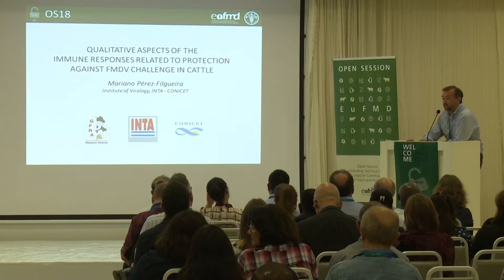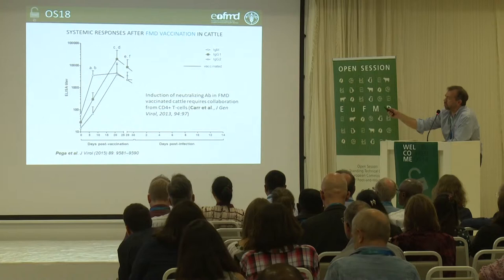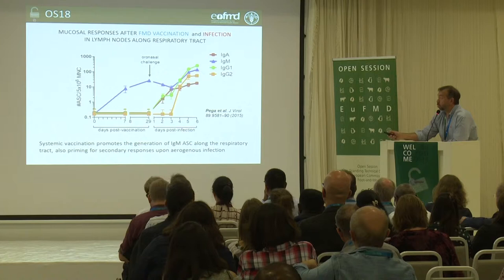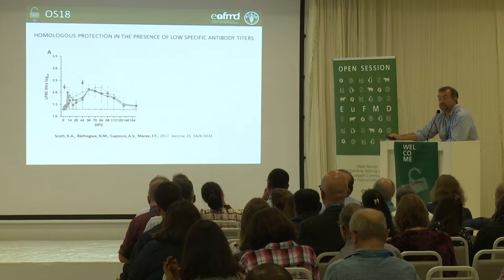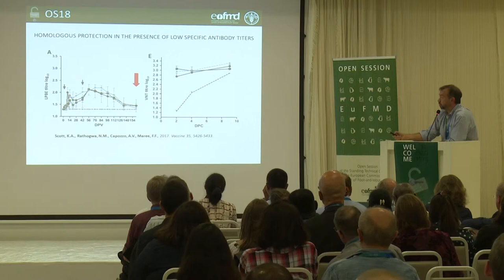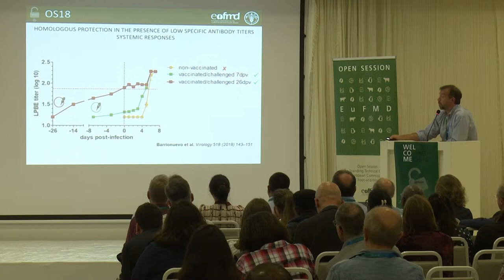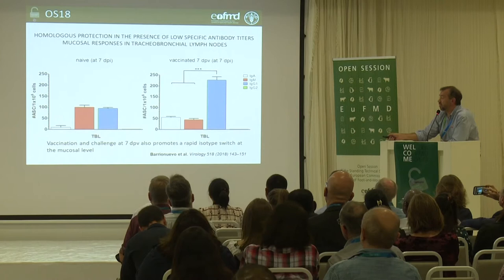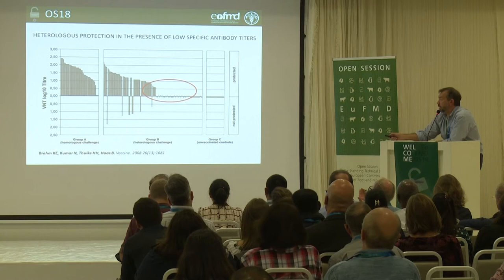M. Perez-Filgueira - Qualitative aspects of the immune responses related to protection against FMDV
M. Perez-Filgueira - Qualitative aspects of the immune responses related to protection against FMDV challenge in cattle

Open Session of the EuFMD – 2018 – Increasing Global Security in the supply of effective vaccines – 29-31 October 2018 -Borgo Egnazia, Italy

Introduction
We have shown that multivalent vaccines, as well as revaccination protocols, could confer complete protection in a well-established vaccine-matching model for cattle using the A24/ Cruzeiro and A/Arg/2001 FMDV strains. Experimental groups did not show significant differences among them for a wide range of immunological parameters; however, differences were found between protected and unprotected animals, mainly in the isotype and avidity profiles of the immune sera. In this report, we described some qualitative aspects of the humoral responses found in protected bovines.

Serum samples from each vaccination protocol [n=5 each: single dose monovalent 10 µg (1) or 40 µg of A24/Cruzeiro (2); trivalent A24/Cruzeiro-O1/Campos-C3/Indaial (3), or two doses of the 10ug of A24/Cruzeiro vaccine (4)] were assayed using a set of newly developed serological tests. These new ELISA-based protocols were used to quantify avidity according to the isotype of the antibodies against A24/Cruzeiro and A/Arg/2001 FMDV strains as well as the amount of A/Arg/2001-specific antibodies generated by the other three heterologous strains.

Results
Protected animals showed significantly lower IgG1/IgG2 ratios than non-protected ones. Protected cattle also presented higher mean avidity indexes (AI) for antibodies against the A/ Arg/2001 but also against the A/24 and O1/Campos strains. Such significant differences were also observed when analyzing IgG1 and IgG2 isotypes separately. Strain-specific analyses also shown that both the C3/Indaial- and O1/Campos-specific antibodies showed cross-reactivity against the A/Arg/2001 strain in a similar manner.

Discussion
Our results would indicate the existence of a higher proportion of cross-reactive IgG2 antibodies, compared to the IgG1 isotype, in the protected individuals. However, higher mean AI against A/Arg/2001 strain found in protected cattle, was not restricted to a specific IgG subclass and it was also detected for other strains (A24/Cruzeiro and O1/Campos). The O1/ Campos and C3/Indaial vaccine antigens present in the trivalent formulation effectively generated A/Arg/2001 cross-reactive antibodies observing a similar proportion.